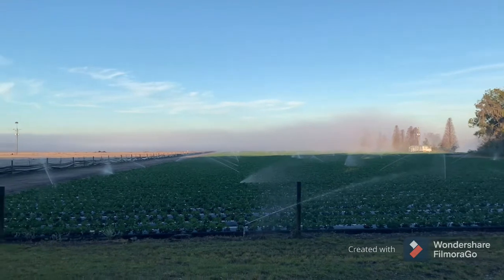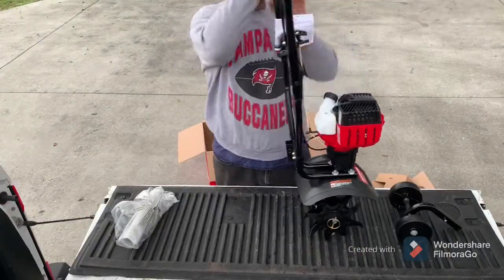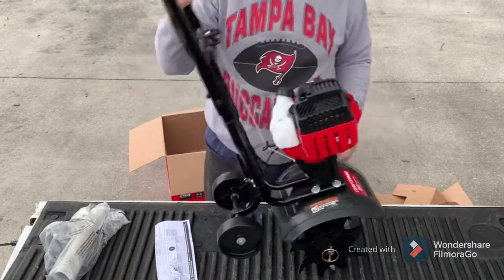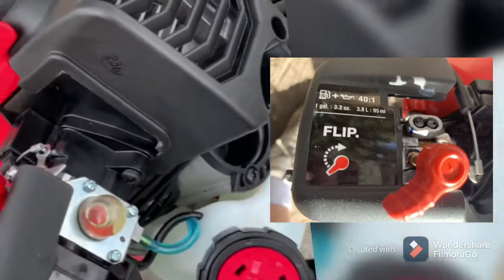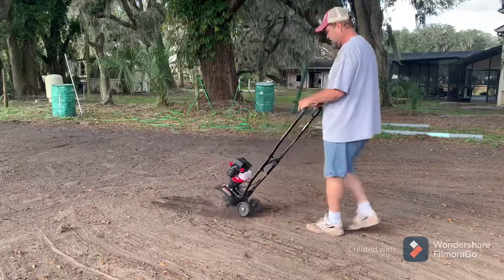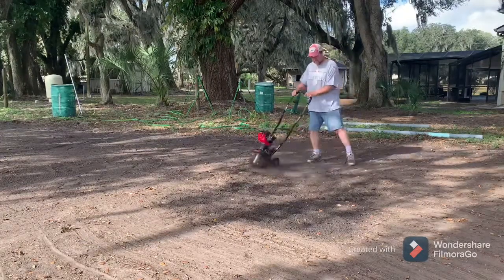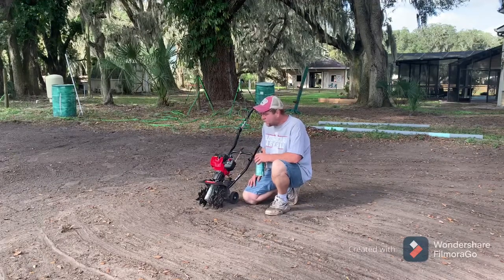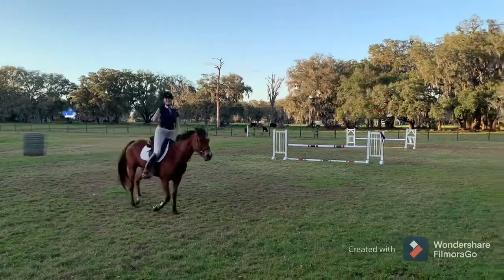Craftsman 25cc Cultivator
Craftsman 25cc Cultivator Unbox and Review